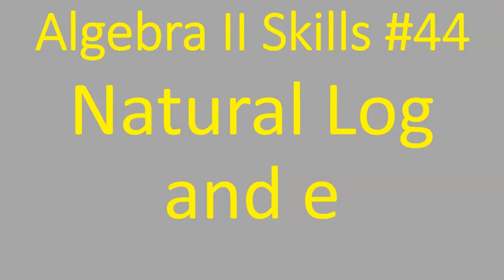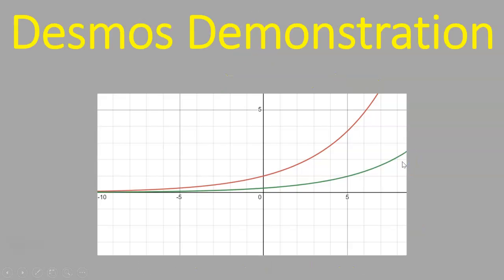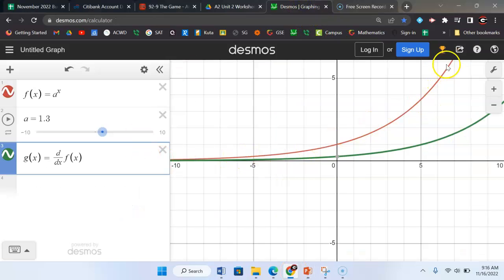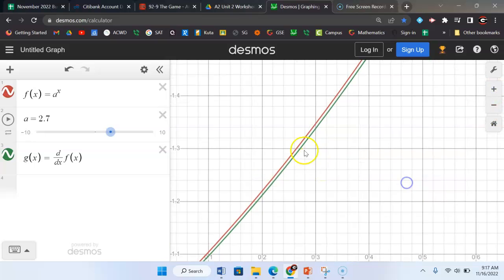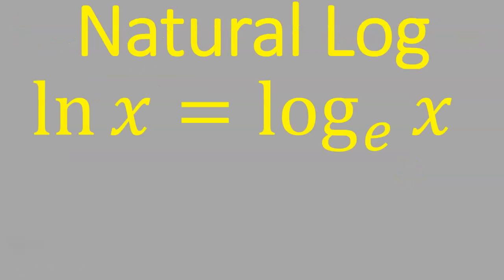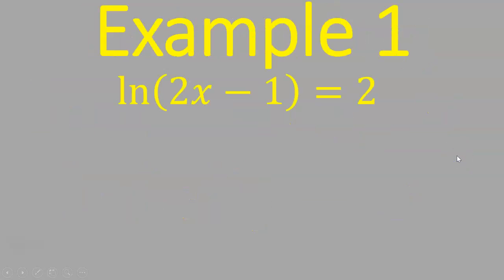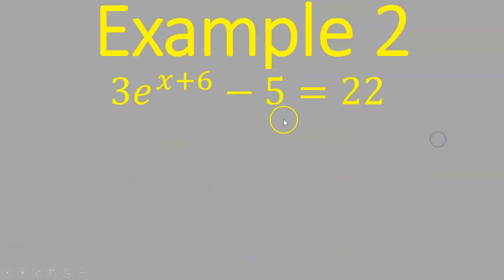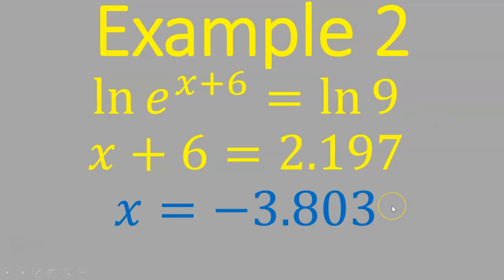Algebra II Skills #44: e and ln